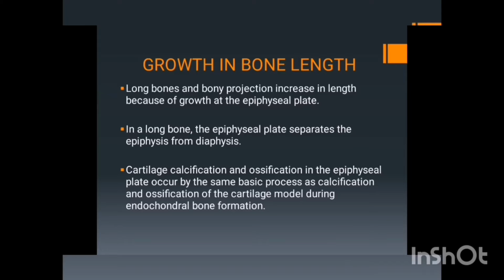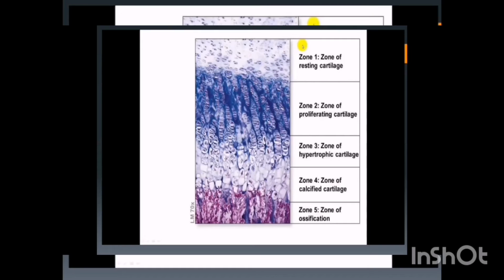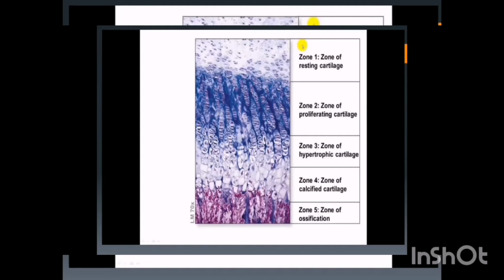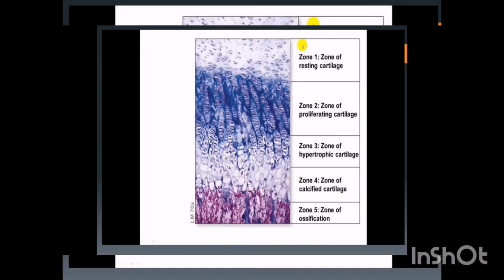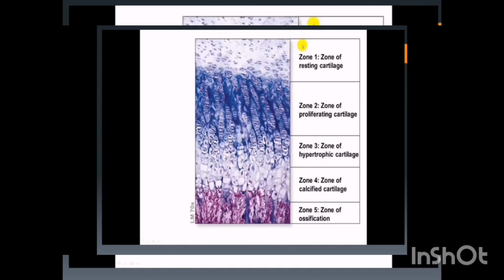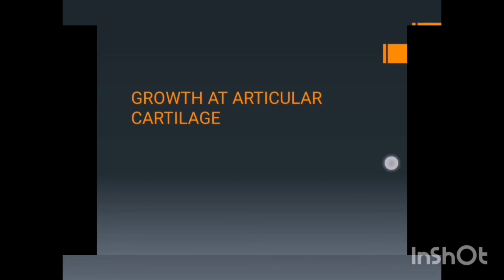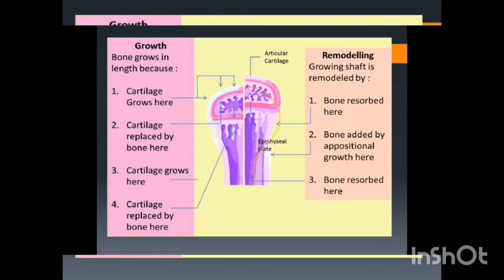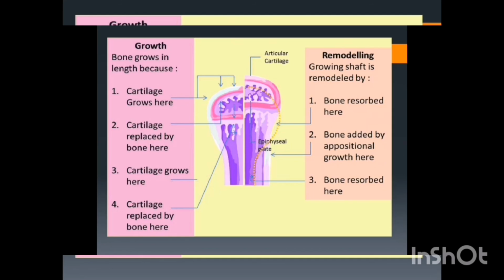Bone growth in length